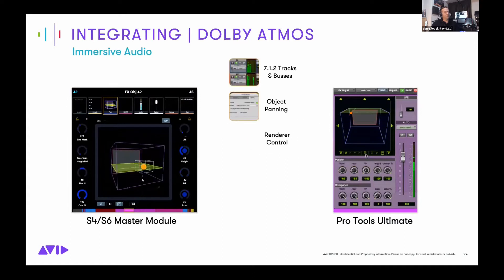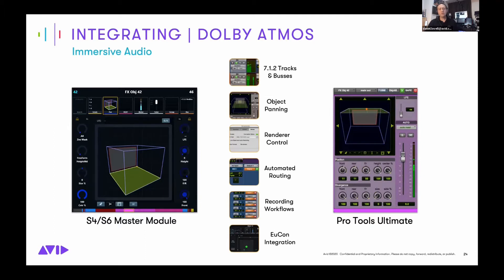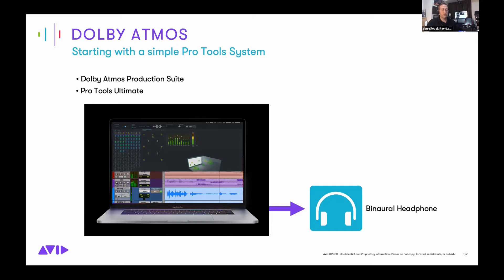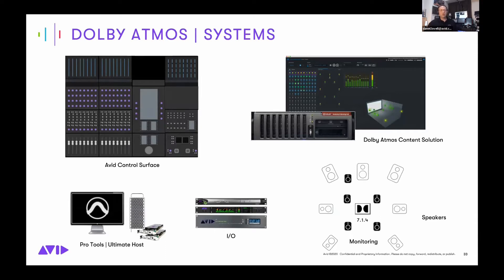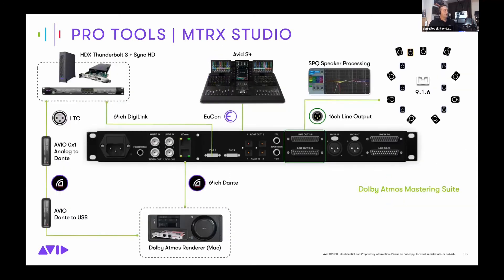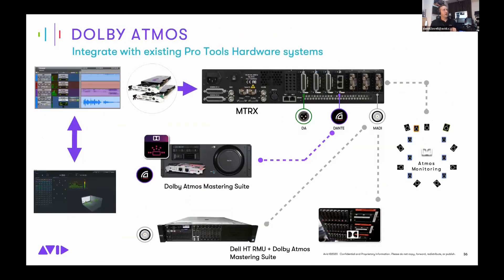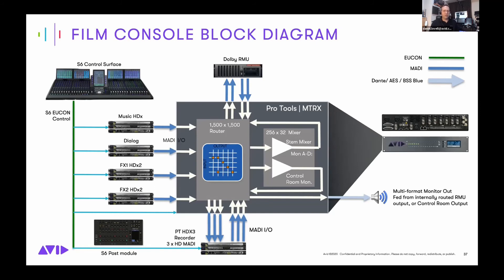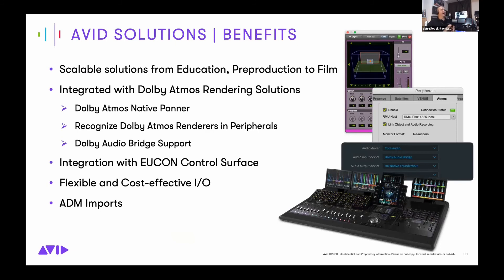Avid Solution for Dolby Atmos Mixing for OTT / TV / Film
Join Daniel Lovell from Avid for an overview of some key workflows and features that Pro Tools | Ultimate, with Dolby Atmos integration, enables, allowing audio professionals to create and seamlessly deliver an exceptional immersive experience for OTT, television, and film.